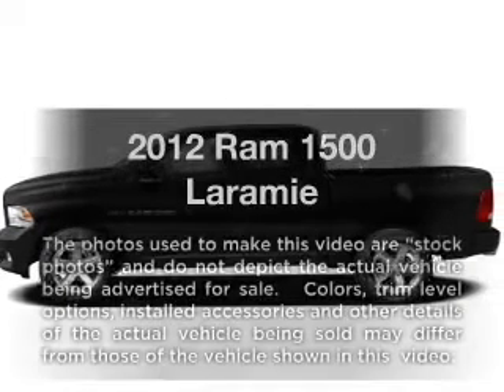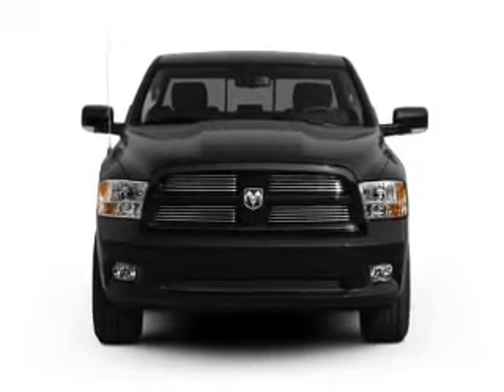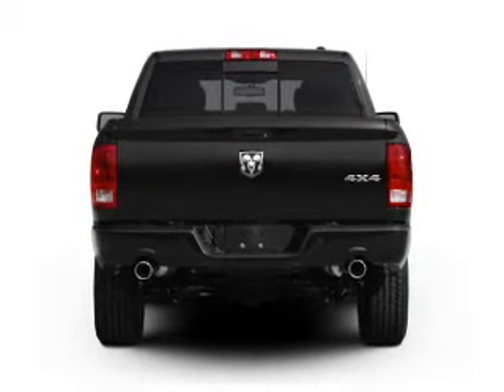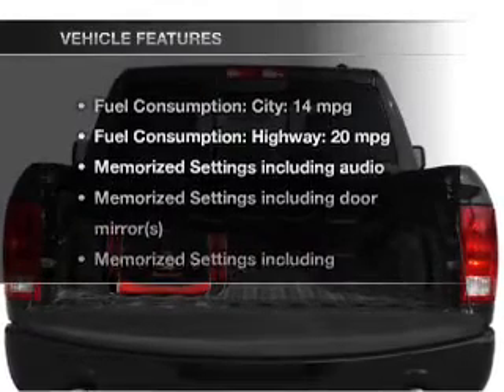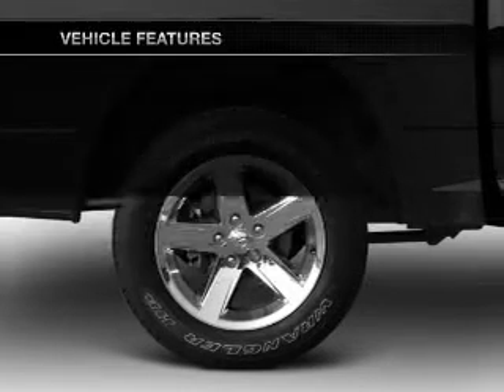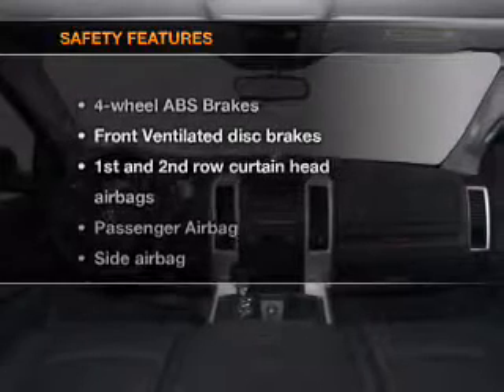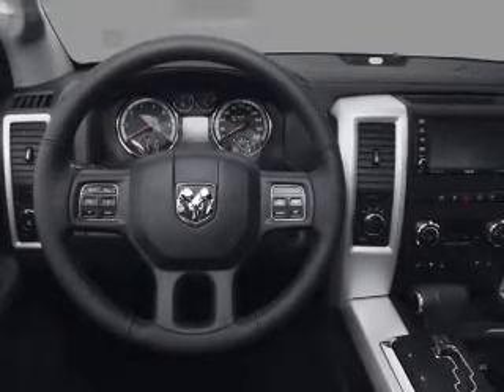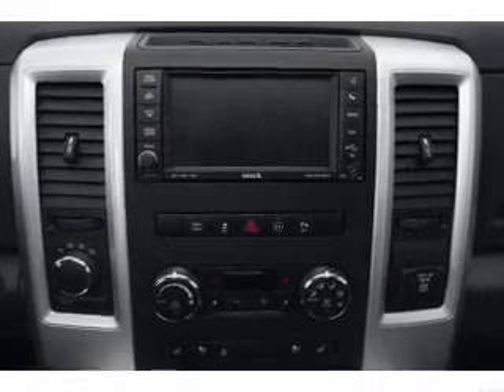2012 Ram 1500 - Lafayette LA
Year: 2012
Make: Ram
Model: 1500
Trim: Laramie
Engine: 5.7 liter 8 cylinder 16 valve
Transmission: 6-Speed Automatic
Color: Bright Silver Clearcoat Metallic
Mileage: 0
Address:
1700 S.E. Evangeline Thruway